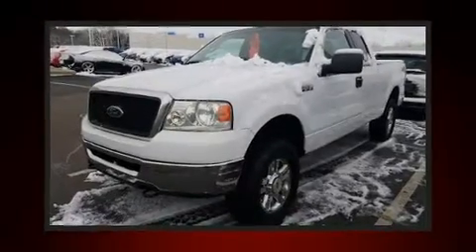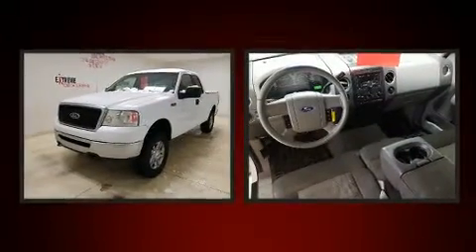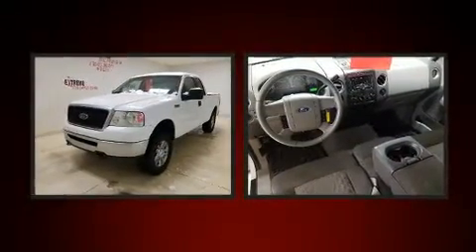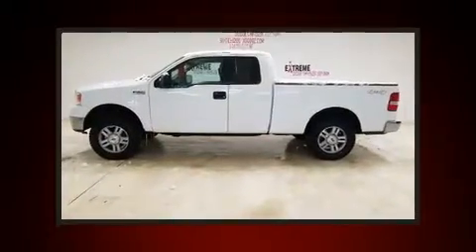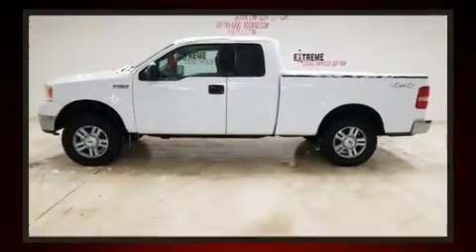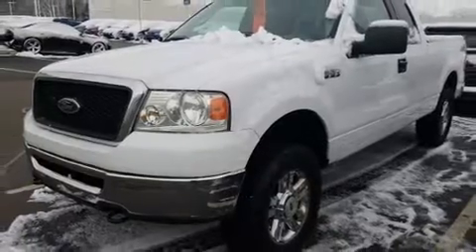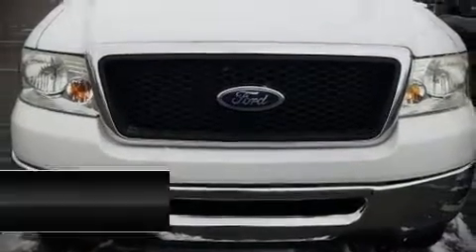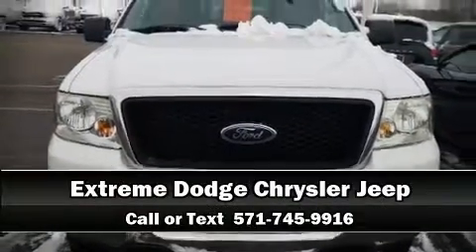2006 Ford F-150 in Jackson, MI 49201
Here's a great deal on a 2006 Ford F-150. This 4 door, 6 passenger truck provides exceptional value! It features an automatic transmission, 4-wheel drive, and a powerful 8 cylinder engine. Ford prioritized practicality, efficiency, and style by including: variably intermittent wipers, a rear step bumper, a front bench seat, air conditioning, tilt steering wheel, and a split folding rear seat. Audio features include an AM/FM radio, and 4 speakers, providing excellent sound throughout the cabin. Passengers are protected by various safety and security features, including: dual front impact airbags, ignition disabling, and 4 wheel disc brakes with ABS. Our sales staff will help you find the vehicle that you've been searching for. We'd be happy to answer any questions that you may have. Stop in and take a test drive!